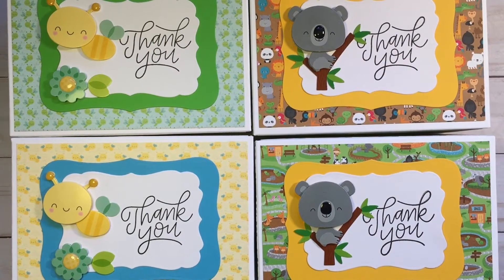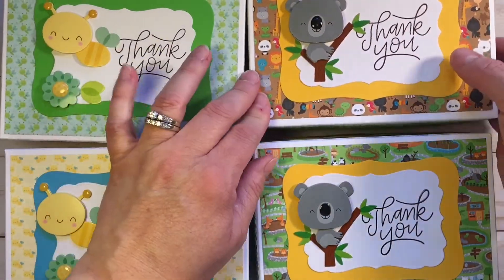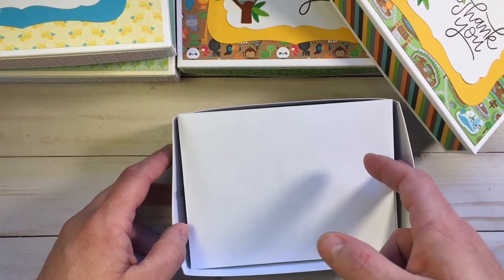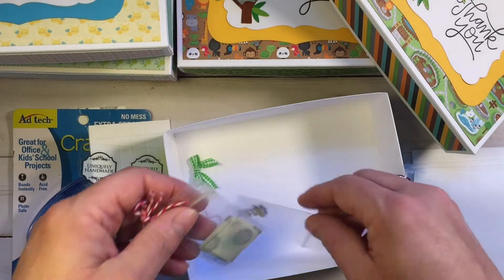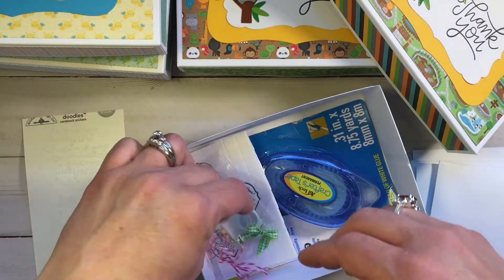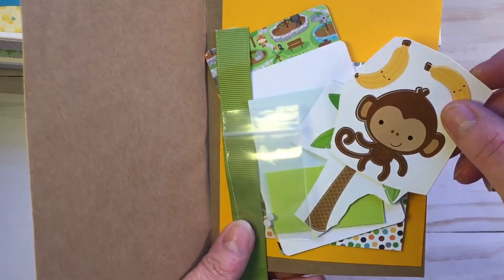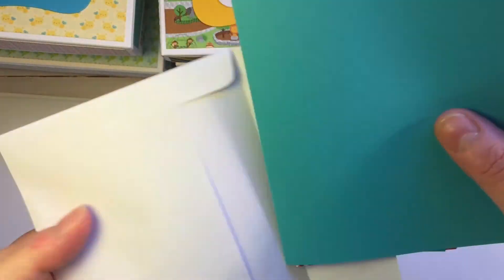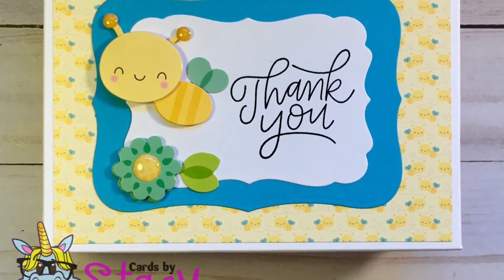Mini Card Kit Boxes | Doodlebug